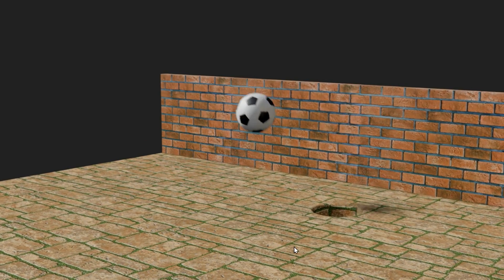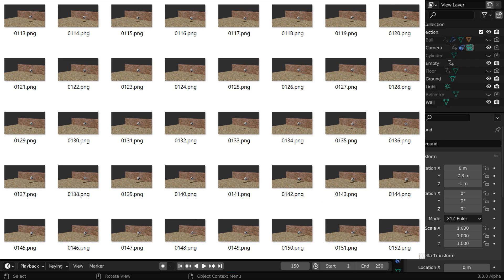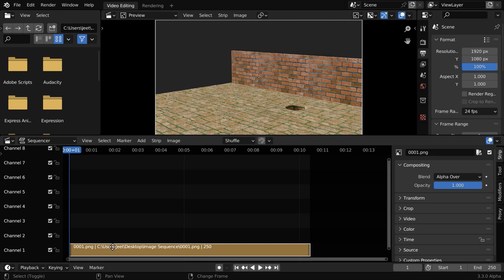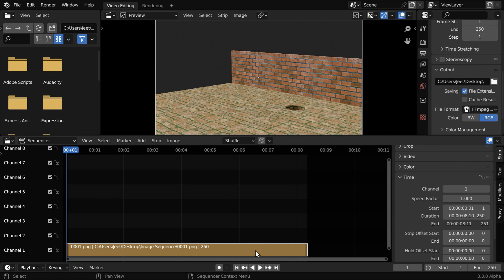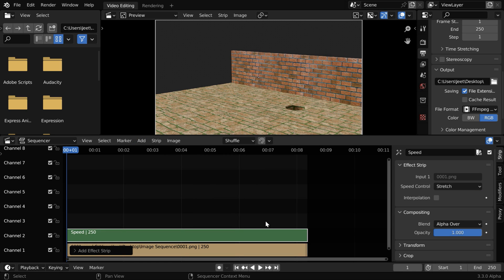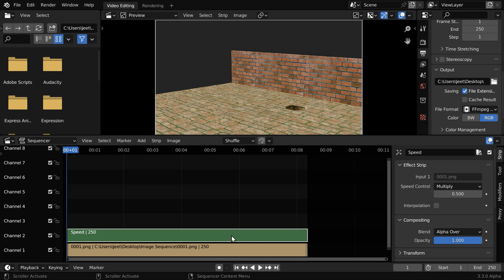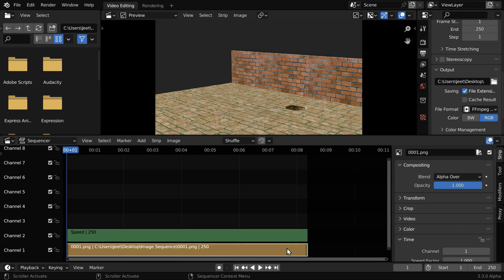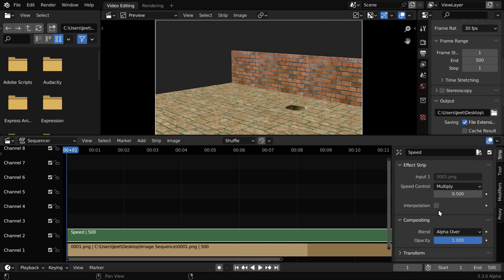Speed Control in Blender VSE | Video Sequence Editor | Create Slow Motion or A Fast Forward Version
In this tutorial, how to change the speed of an existing animation in Video Sequence Editor that comes bundled with Blender. Sometimes we render an animation only to realize that everything is happening too fast. We need to change the speed of the animation without re-doing the whole thing again. We can do that through post-processing in Blender's VSE. Please watch the video for the complete tutorial.

Timestamp
00:00 Introduction
00:36 Add an image sequence in Blender VSE
01:32 Add an effect strip & customize the speed
03:02 Render the output & verify the result